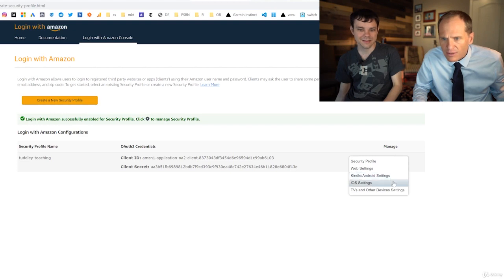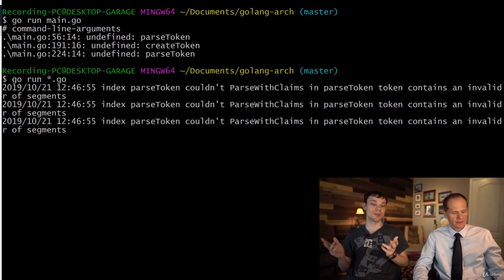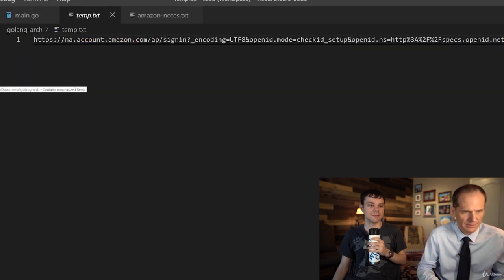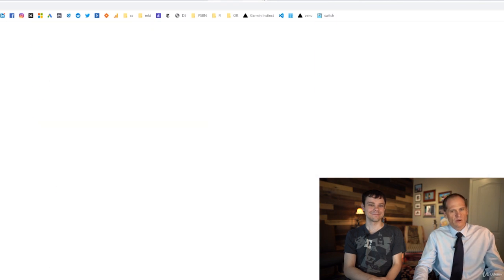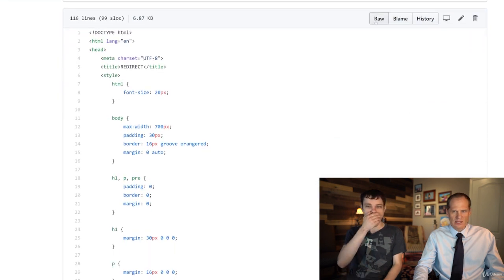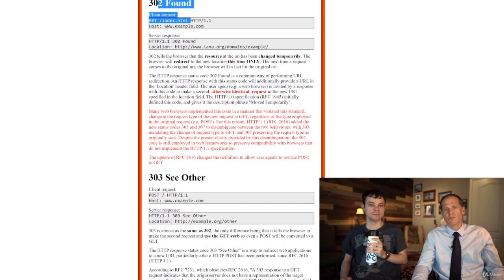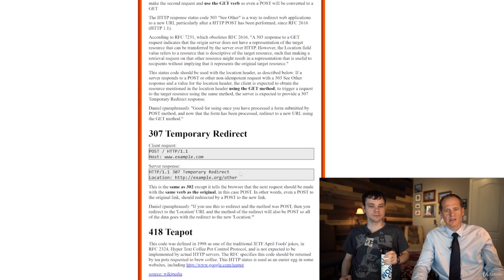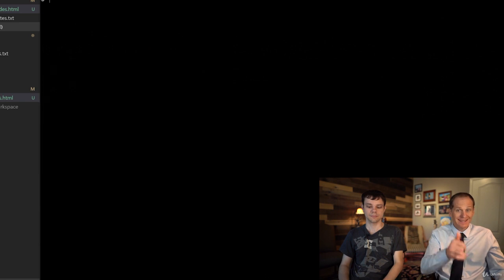6 Hands on exercise #2 part 5